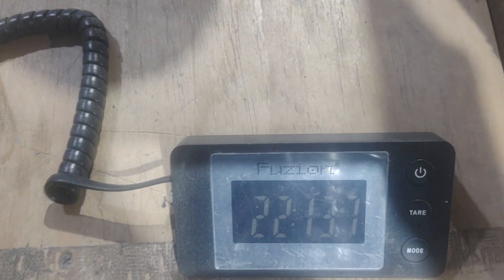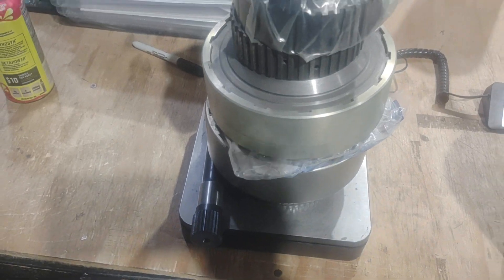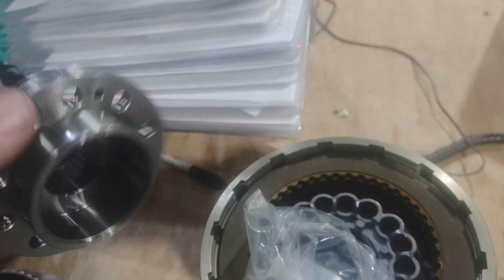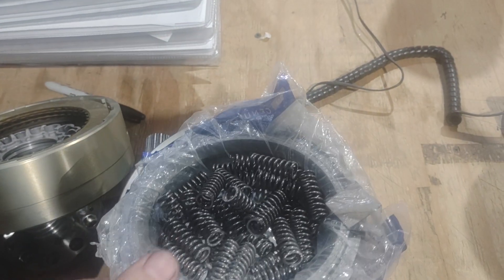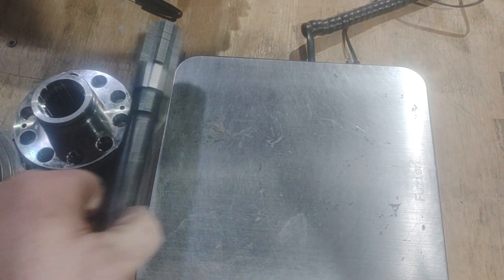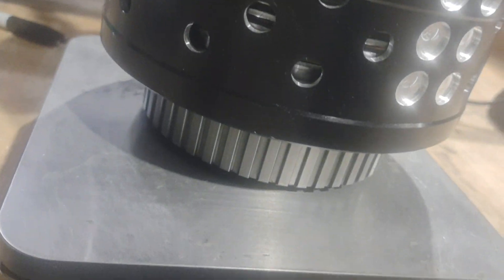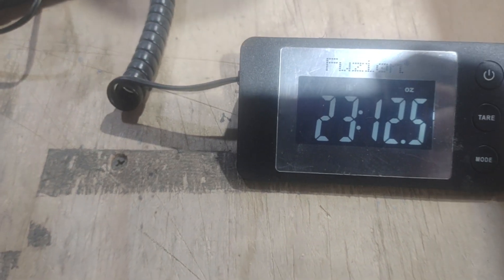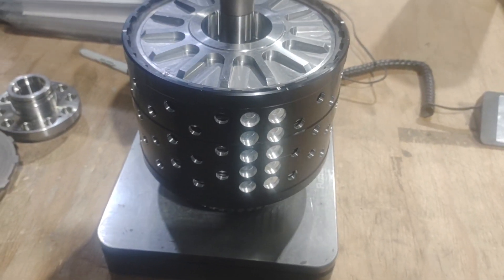Sonnax Smart Tech 400 drum vs. aluminum forward and direct.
Comparison of Sonnax Smart Tech Drum Module for TH400 vs. aluminum forward and direct drums.